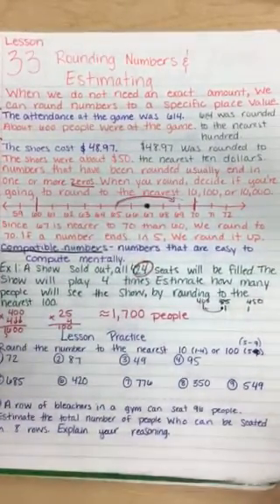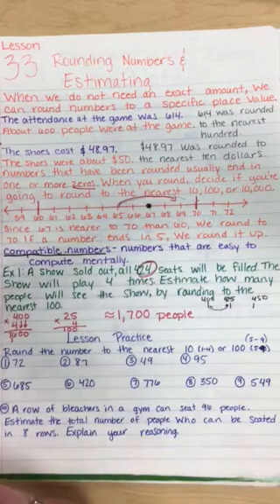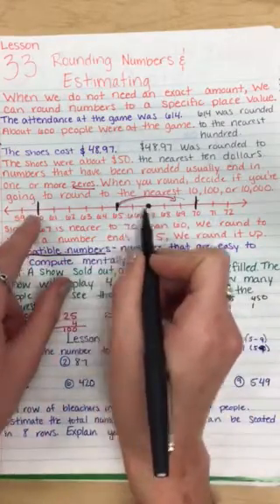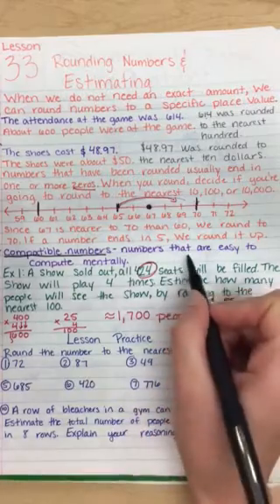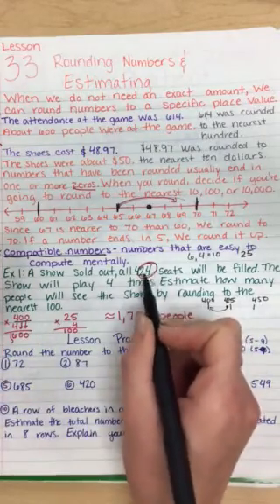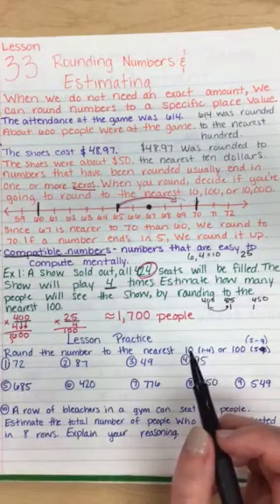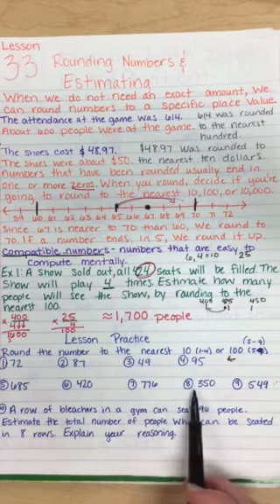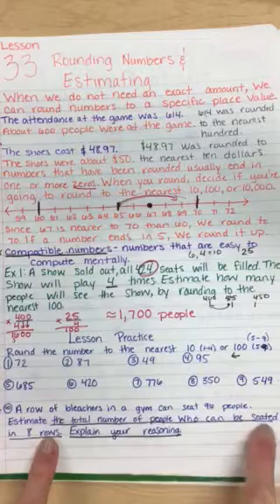Saxon math lesson 33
Rounding numbers and estimating